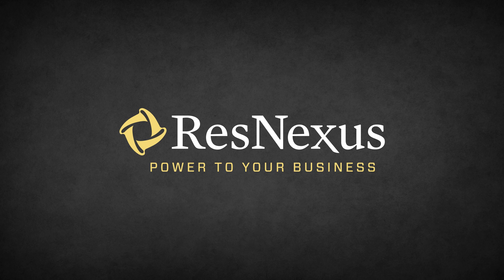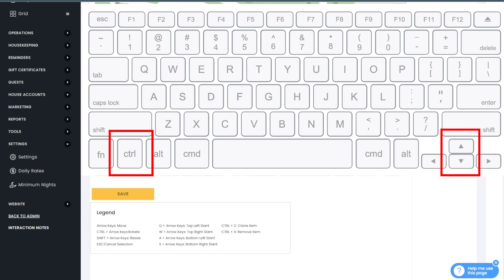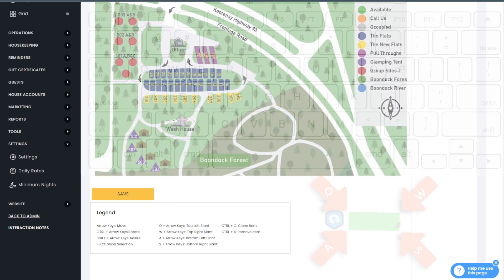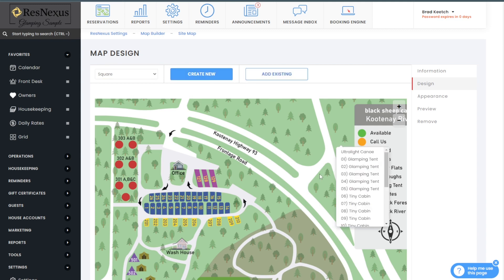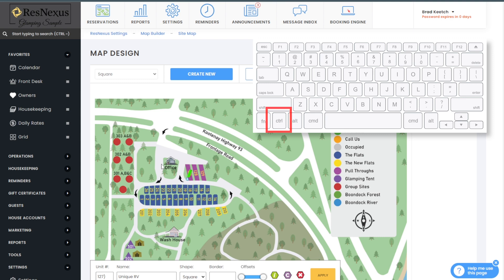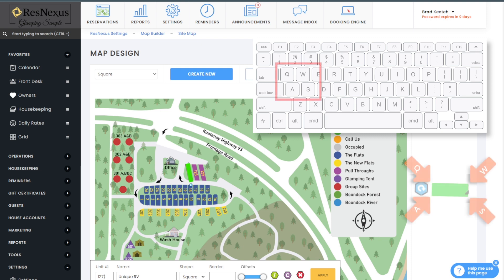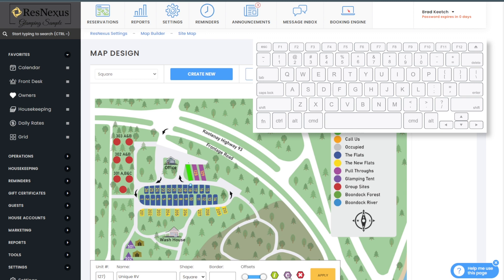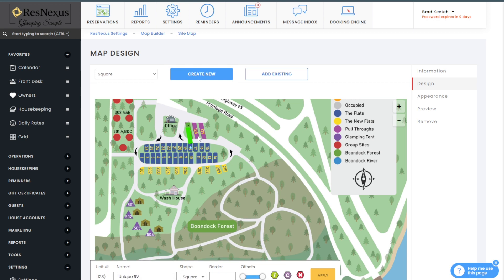How to add clickable links on your site map